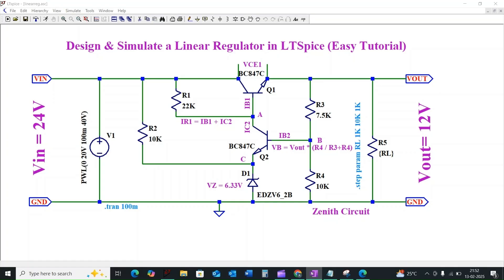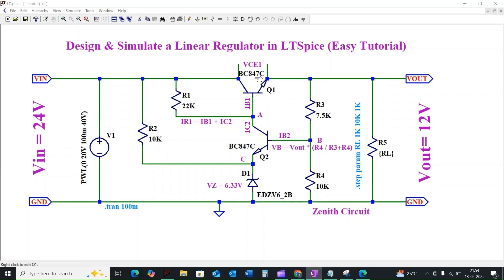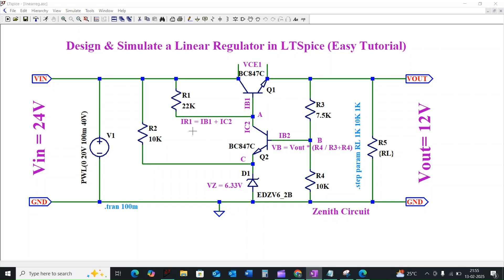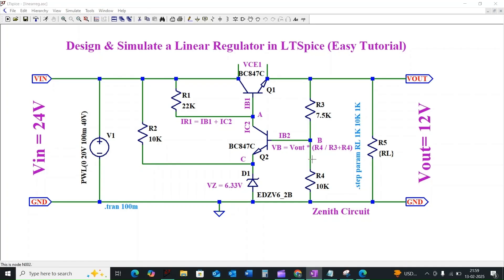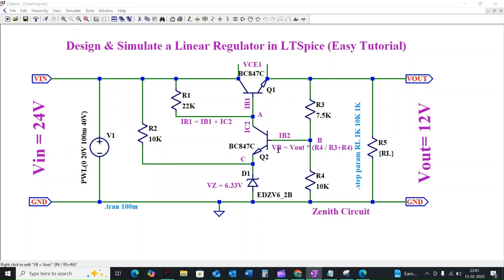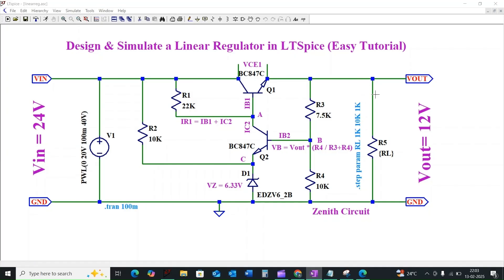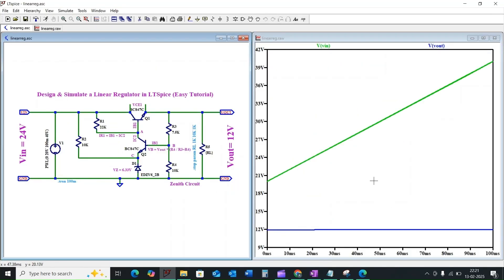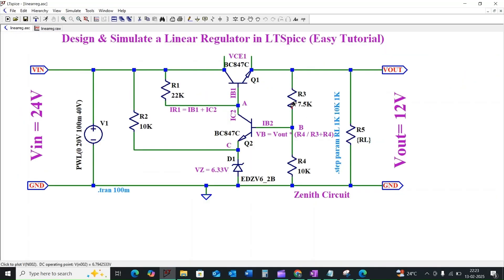Design & Simulate a Linear Regulator in LTSpice (Easy Tutorial) || Hardware Design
Electronic circuit #636
In this video, we'll walk you through the design and simulation of a linear voltage regulator using LTSpice. We'll cover:

1. The basic circuit topology (transistor, Zener diode, resistors)
2. How the feedback network (R3 & R4) maintains a stable output
3. The role of the Zener diode as a voltage reference
4. Step-by-step simulation in LTSpice
5. Analysis of line and load regulation